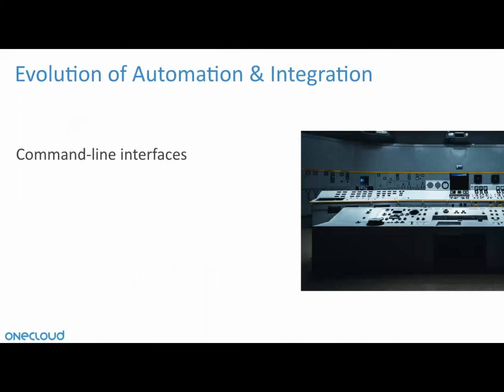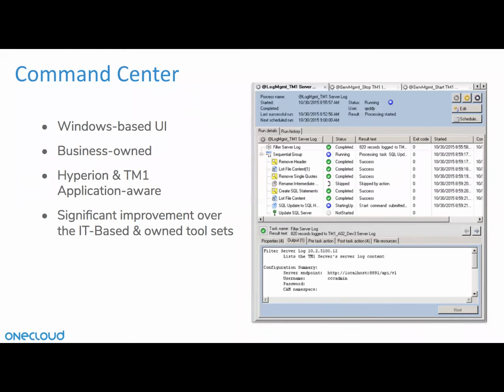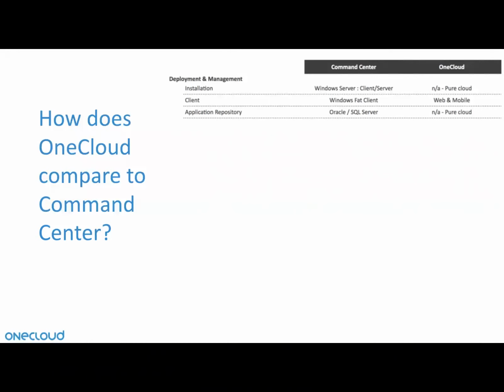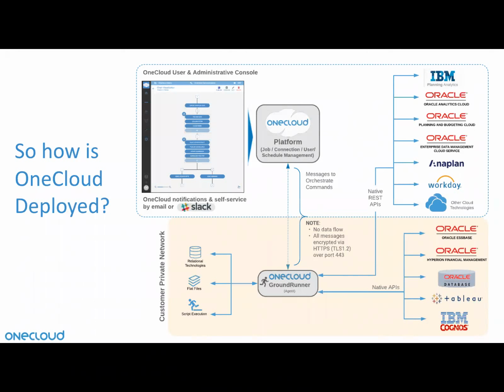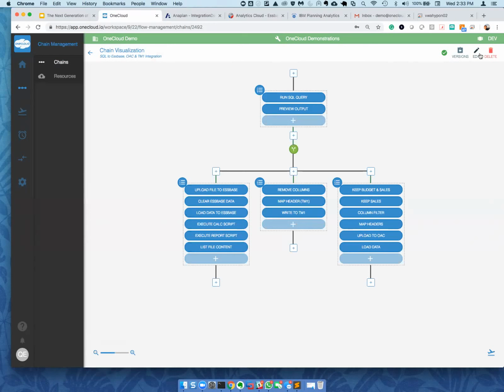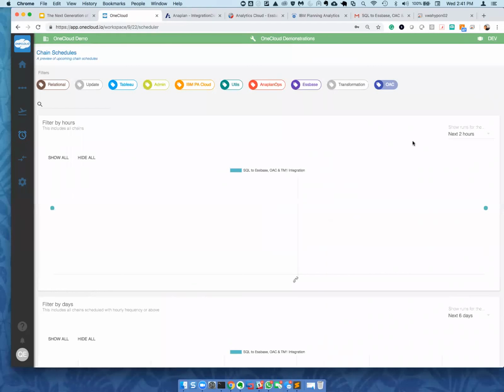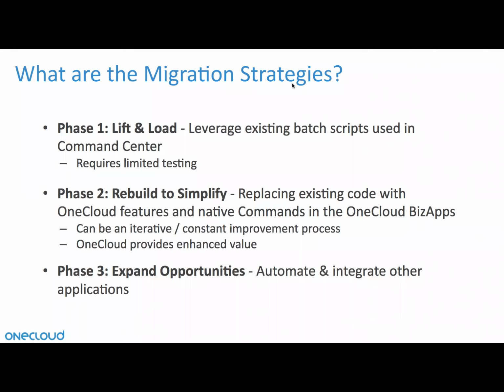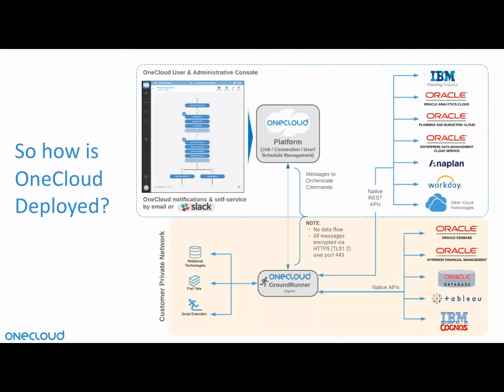The Next Generation of Command Center: Meet OneCloud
Remember Star Command Center? A great product in its day that addressed many of the challenges associated with integration across Hyperion Performance Management and Cognos TM1 technology. Fast forward and the challenges of connecting and automating EPM and BI applications have only compounded given the dramatic increase in cloud technologies that need to co-exist with on-premise applications. Star Command Center introduced simplicity and control for customers looking for a maintainable, sustainable, and auditable way to manage their performance management environment, but now it is time to add scalability and flexibility that is engineered for the cloud. Meet OneCloud. A next-gen solution designed to handle a range of systems that are used across vast numbers of users, administrators, and COEs that support FP&A, consolidation, BI & Planning functions. OneCloud streamlines the flow of operations and data across these systems enabling truly connected performance management and BI environment. If your organization uses Cognos Command Center or Star Command Center in combination with Hyperion Financial Management, Oracle Essbase, Cognos TM1, then this webinar is for you as it is now imperative that EPM and BI applications begin to seamlessly work together.